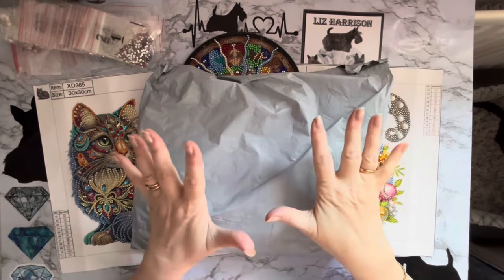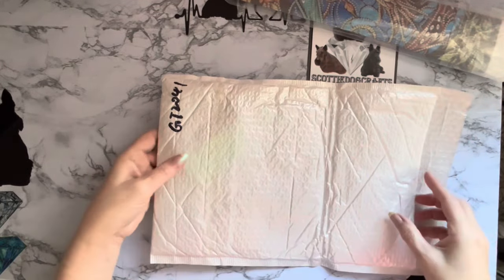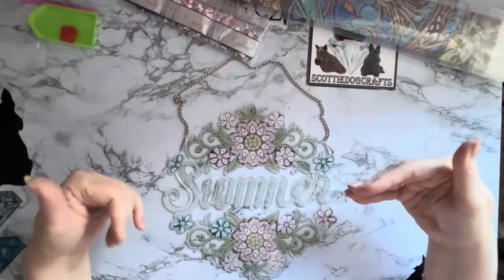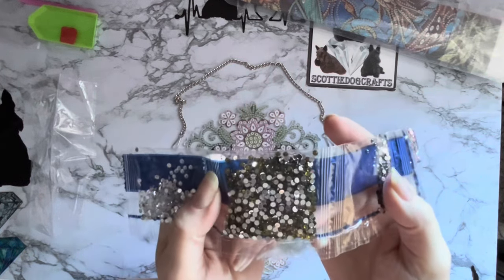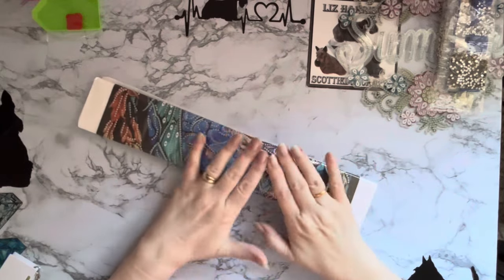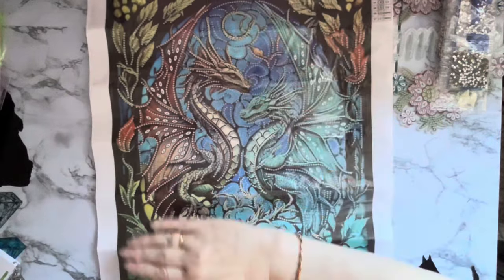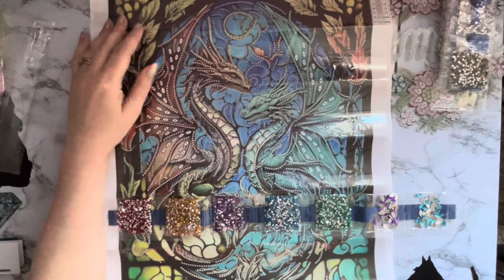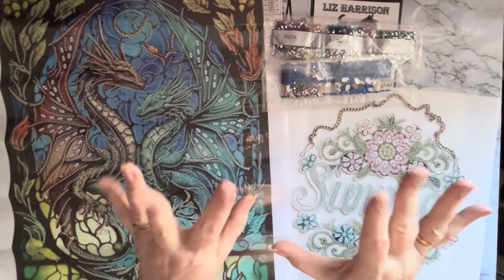Diamond Painting | UNBOXING | colorfuldiycraft | Beautiful Dragons | Hello Summer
Hi, thanks for stopping by. Today’s video is a first impressions review of some Diamond painting projects from  colorfuldiyccraft .They have been sent to me free of charge, but my opinion will still be honest.

Acrylic Single-Sided Diamond Art Hanging Pendant for Home Decor (Summer Flower)

Acrylic Sun Constellation Single-Sided Diamond Painting Hanging Pendant 20x20cm